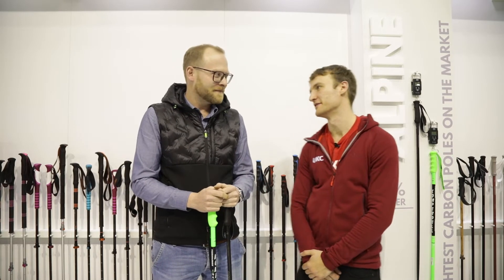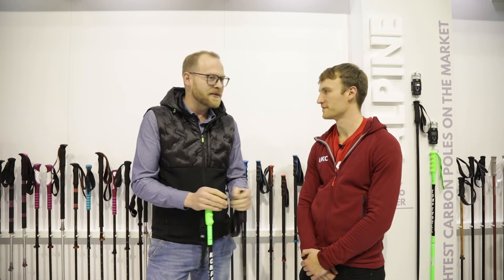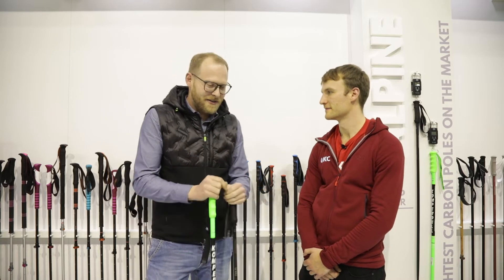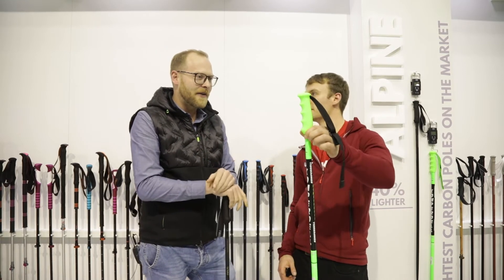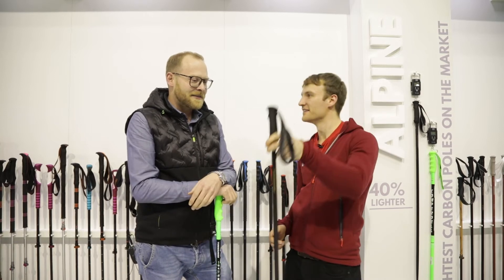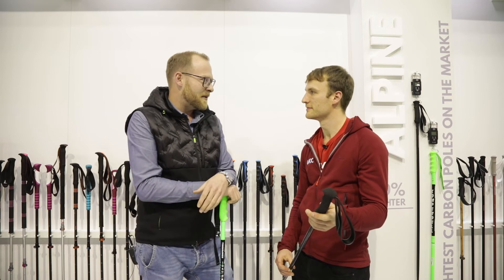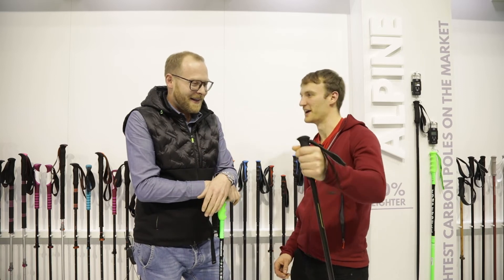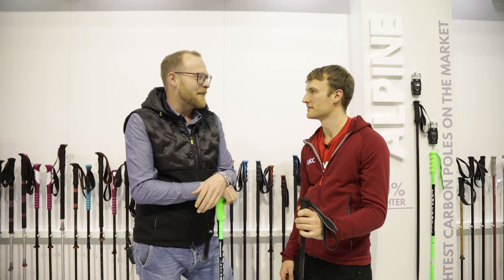Komperdell - Alpine Skiing Range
The Komperdell alpine skiing range has a new entry - the Cloud Series - which is their lightest skiing pole.